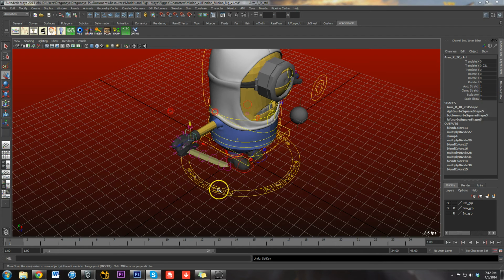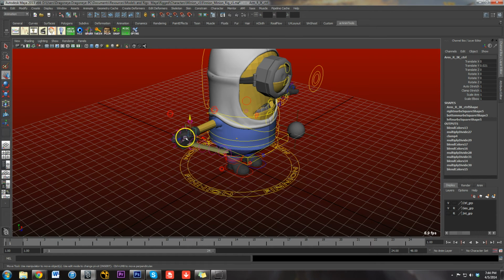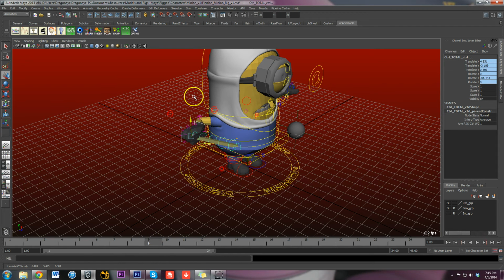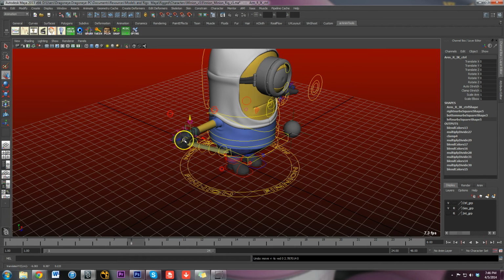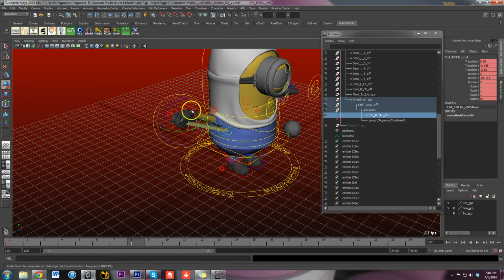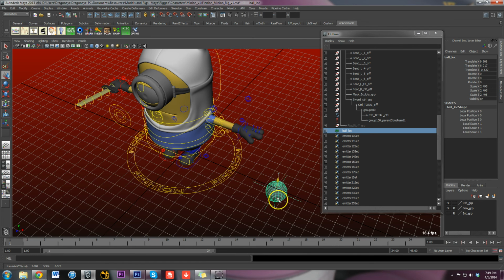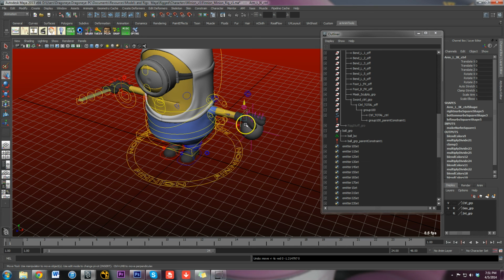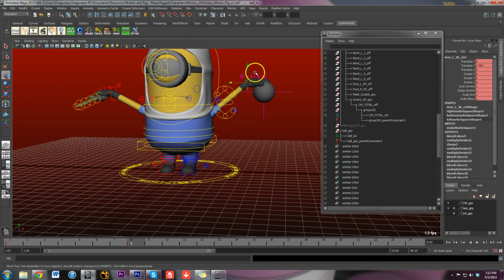Animating With Constraints: General Prop Setup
Hey Everyone!

Today I'm uploading the first part in a little series of tutorials I'm making to help studying animators have a better handle on animating props. In this vid, I focus on handheld props, and my general setup for creating the constraint and grouping system. It allows the animator an easy and repeatable system for putting a prop into a characters hand and retain the ability to animate the prop independently, while still following the character's hand.

I do apologize if the video gets a little repetitive or convoluted at times, but I hope it's still understandable!